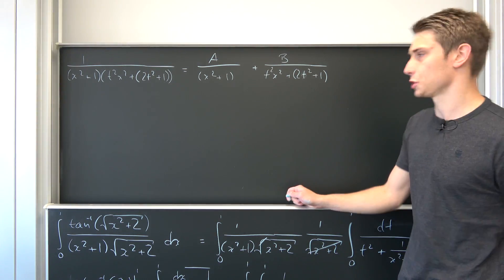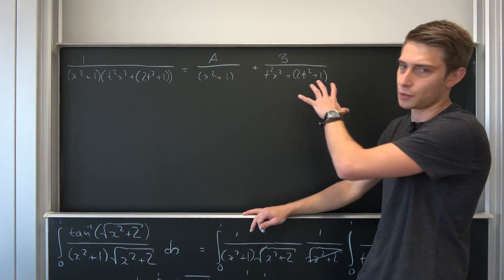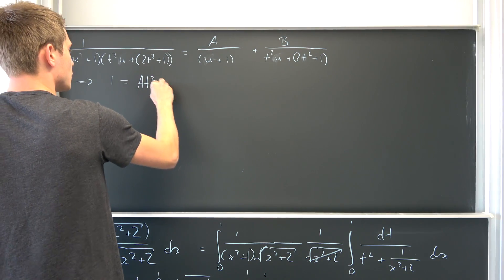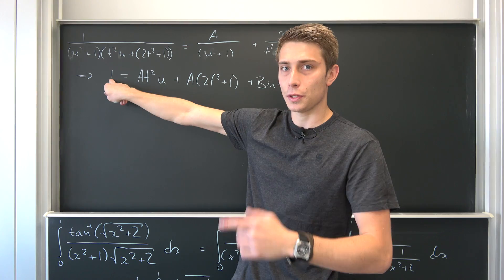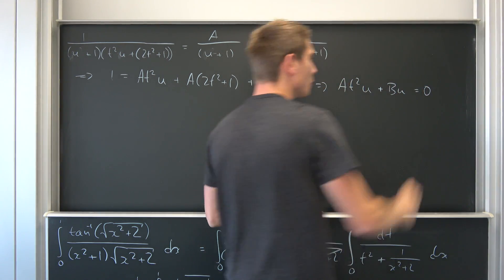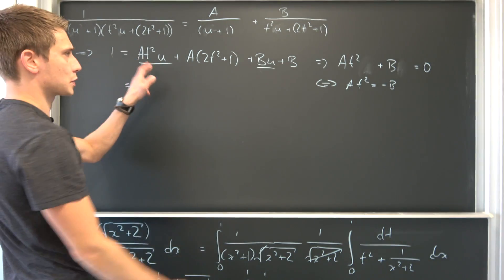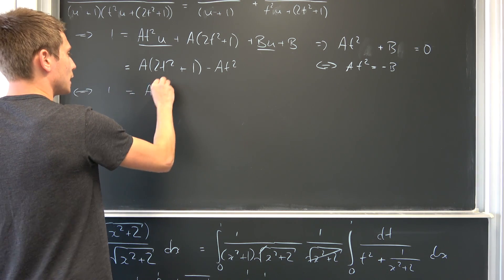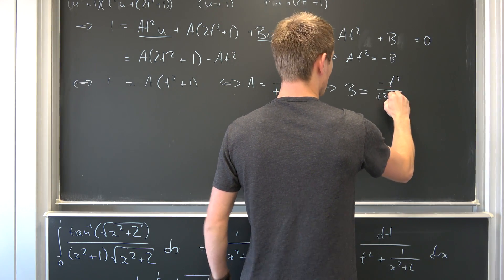Behind the Meme: Partial fractions of Ahmed's integral [ for da interested bois ]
Here we go :vvvvvvvvvvvvvvvvvvvvvvvvv